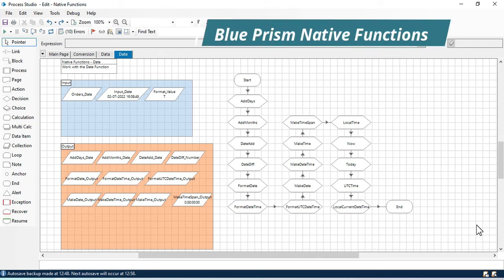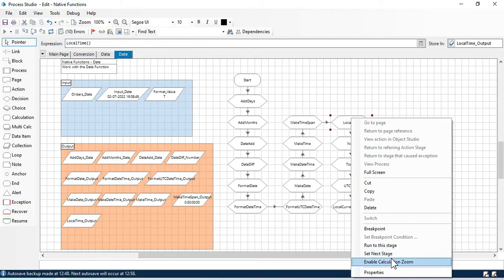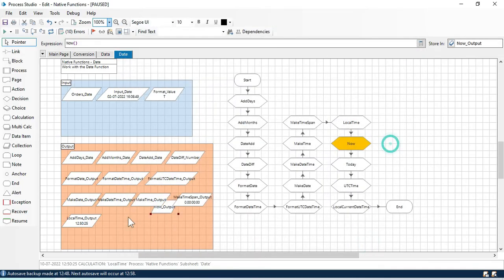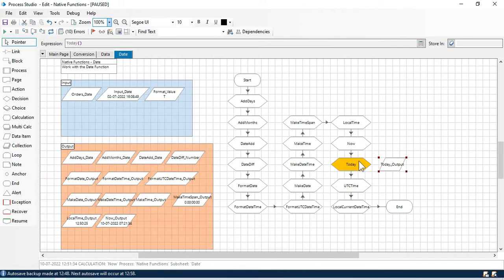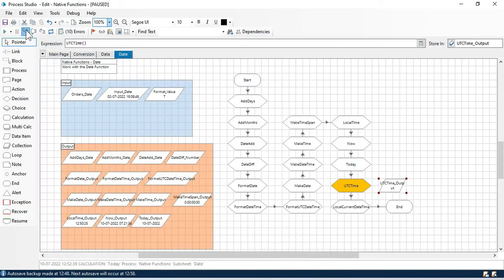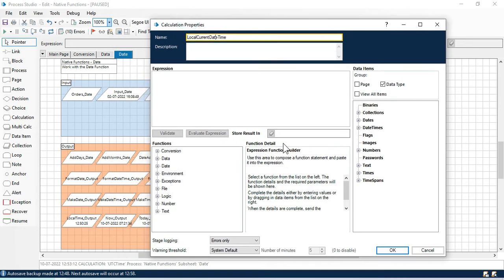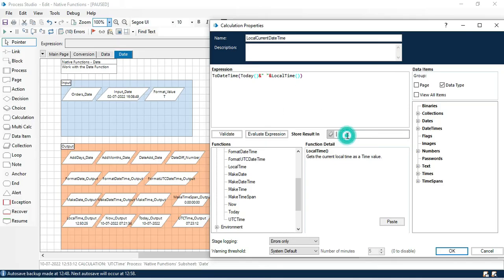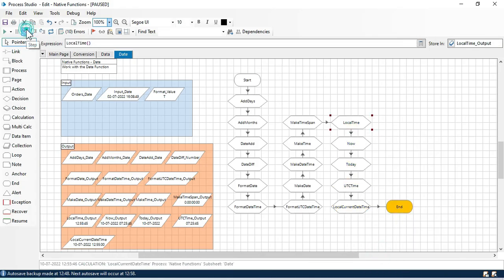👉 Now(), Today(), LocalTime() & UTCTime() in Blue Prism | Date Functions Explained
In this Blue Prism tutorial, you will learn how to get the current date and time using Now(), Today(), LocalTime(), and UTCTime() functions step-by-step in a simple and practical way.

This video is part of the Blue Prism functions series, where we cover real-world concepts and practical use cases to help you become a skilled RPA developer.

In this video, we will cover:
• What are current date-time functions in Blue Prism
• Now() function explained
• Today() function explained
• LocalTime() vs UTCTime()
• Step-by-step examples
• Real-world use cases in automation

This video is useful for:
• Beginners learning expressions
• Anyone working with date-time in automation

My Udemy courses:
👉 Get Current Date & Time in Blue Prism
👉 Blue Prism Date Functions | Now vs Today Explained
👉 Blue Prism Tutorial | Current DateTime Functions
👉 How to Get System Time in Blue Prism